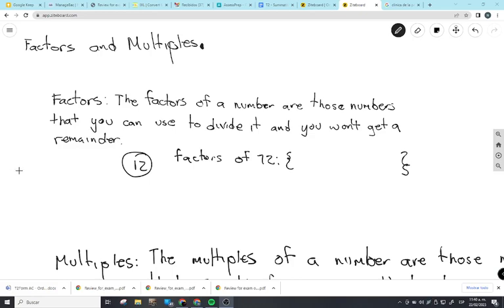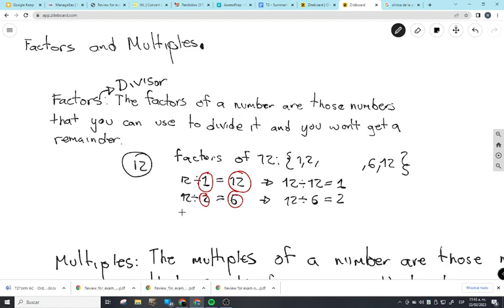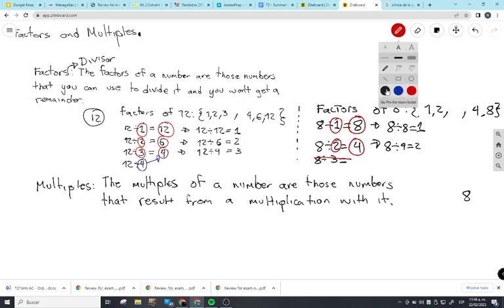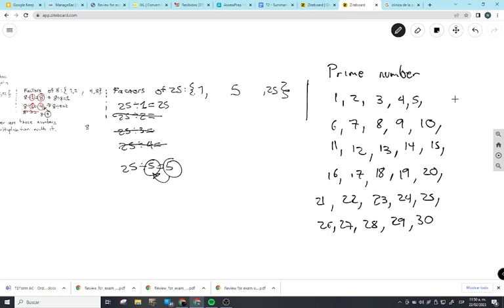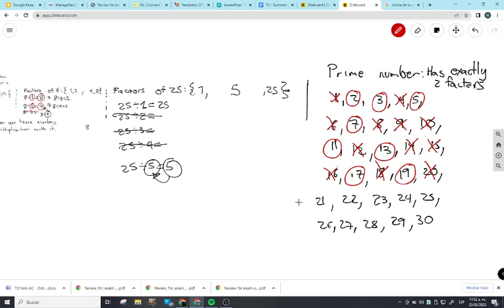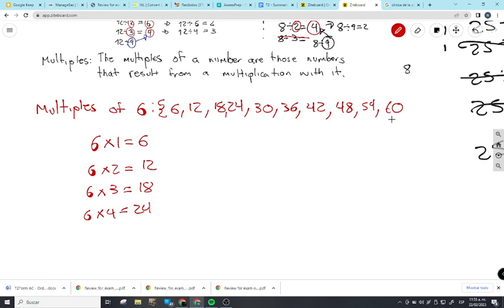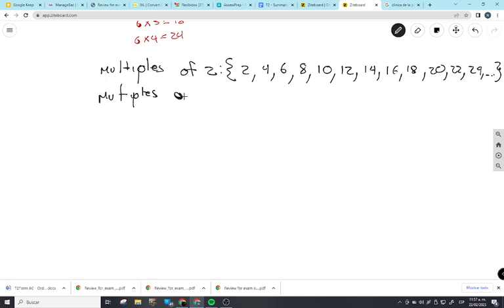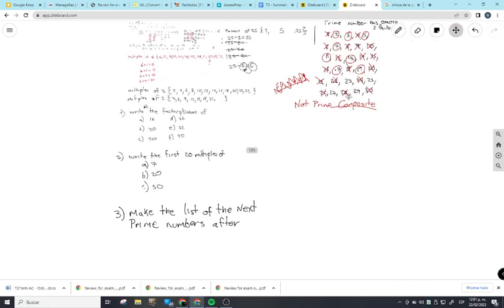Factors/Divisors, Prime Numbers and Multiples.